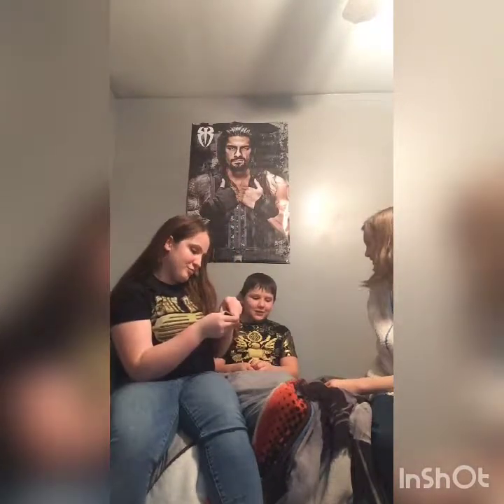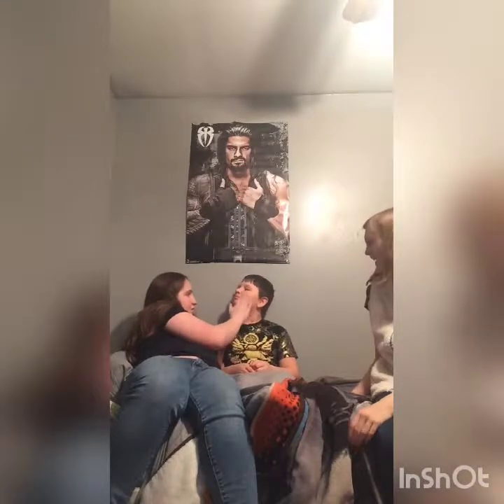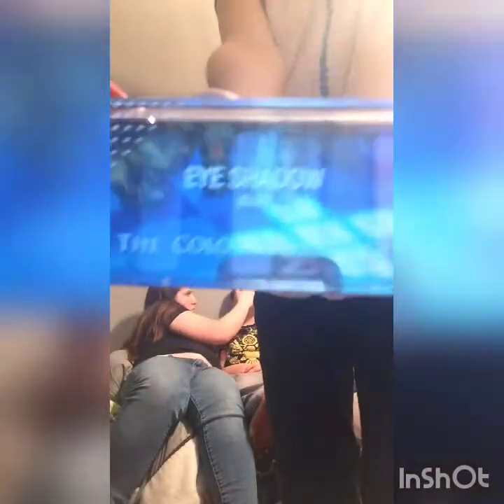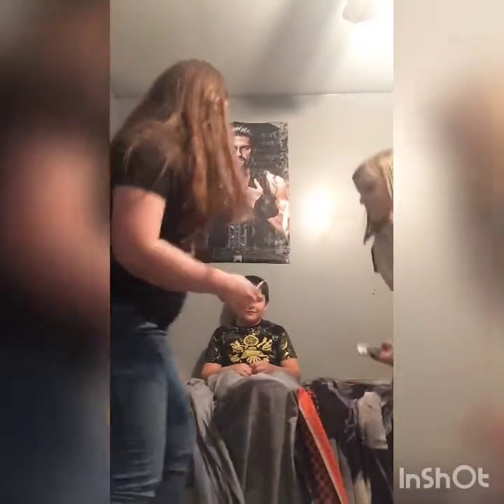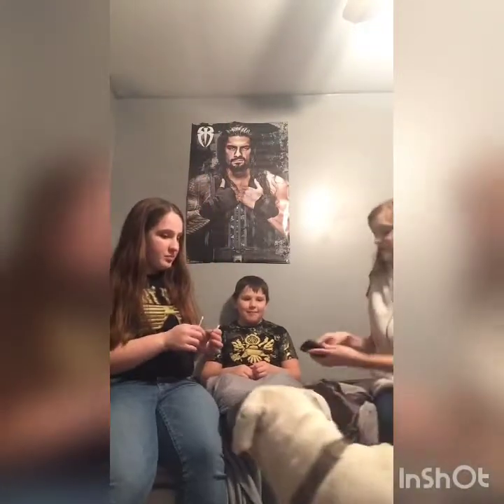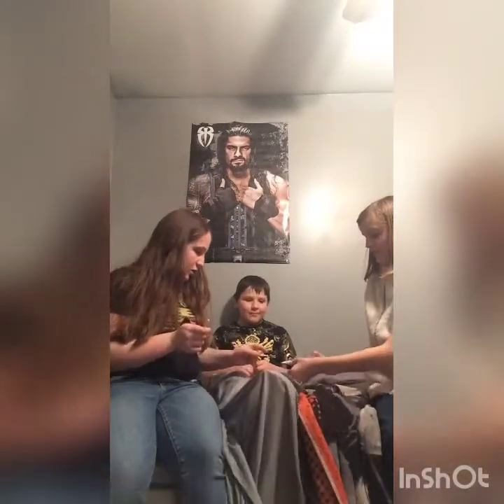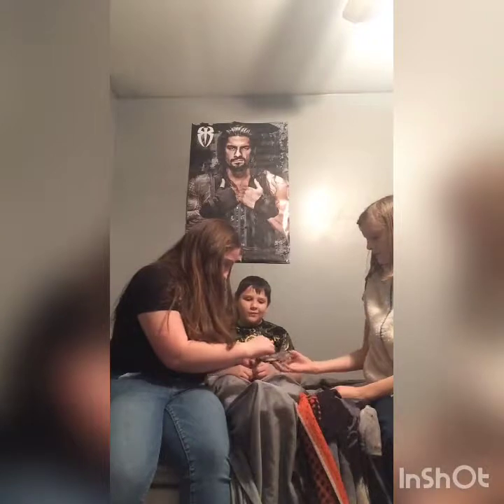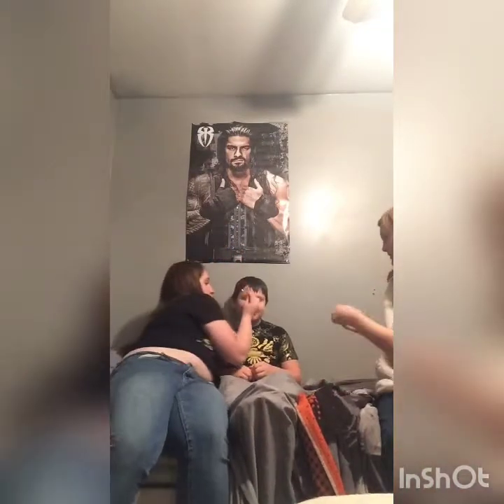Princess makeup tutorial